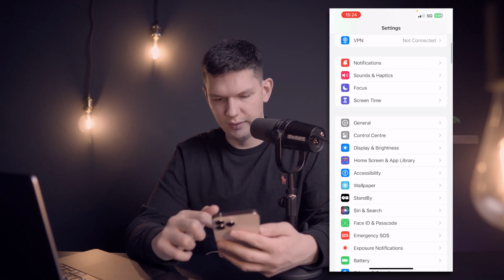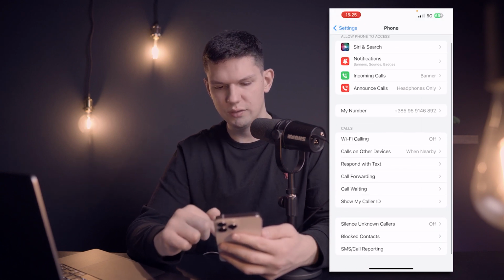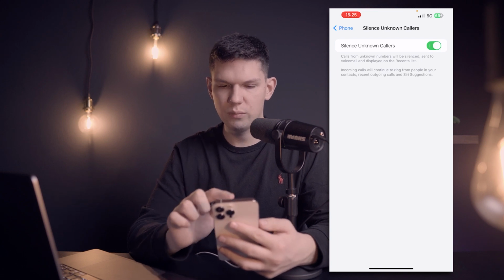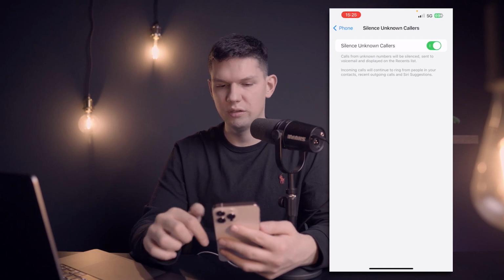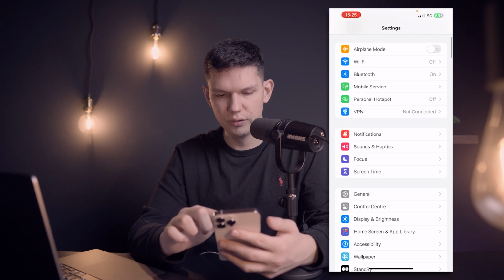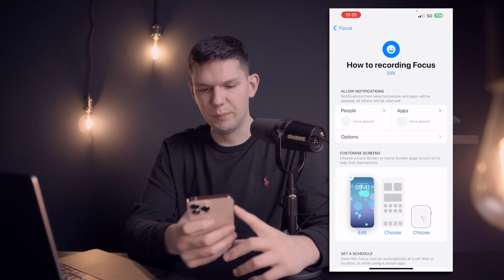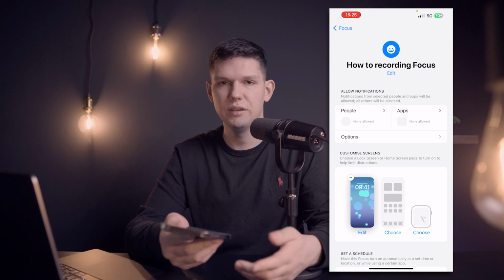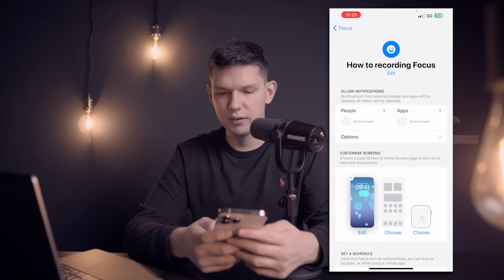How To Stop Spam/Fake Calls On ANY iPhone - Full Guide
Learn exactly How To Stop Spam/Fake Calls On ANY iPhone - Full Guide (latest update)